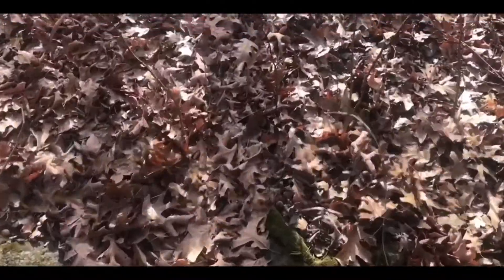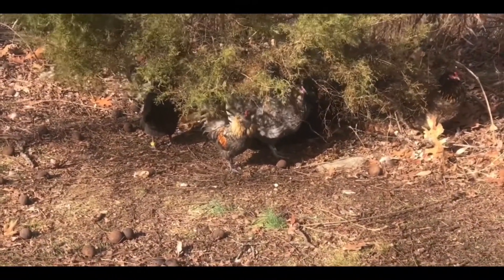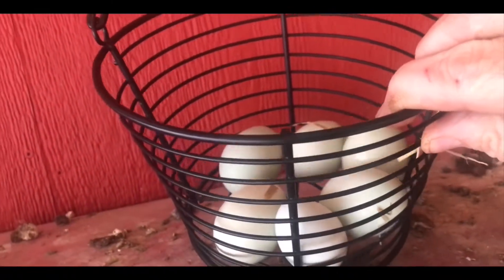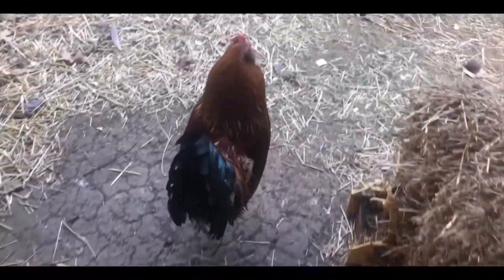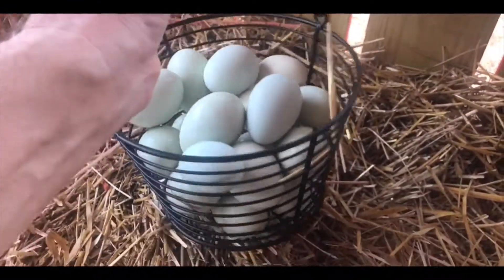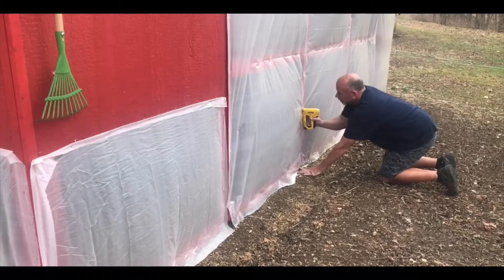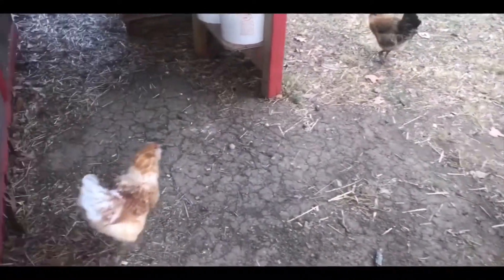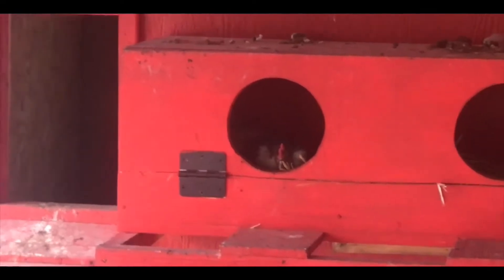Bad News Good News